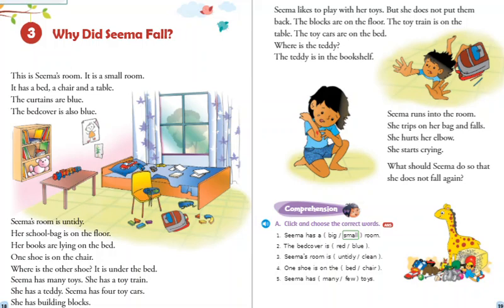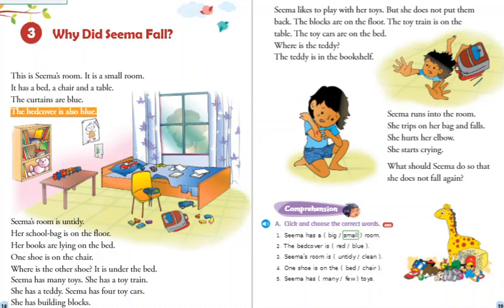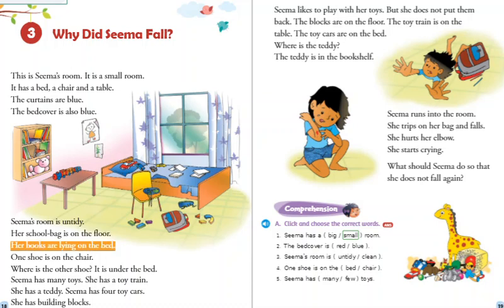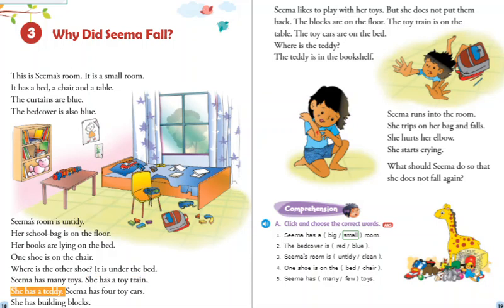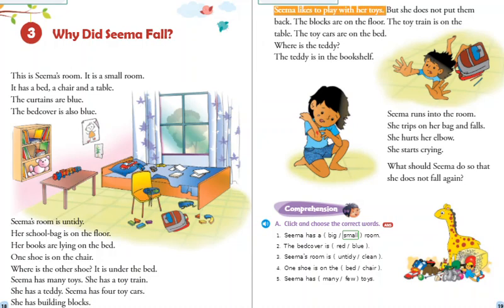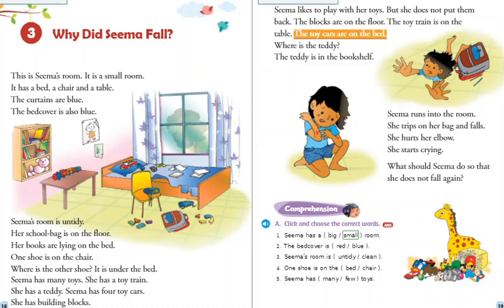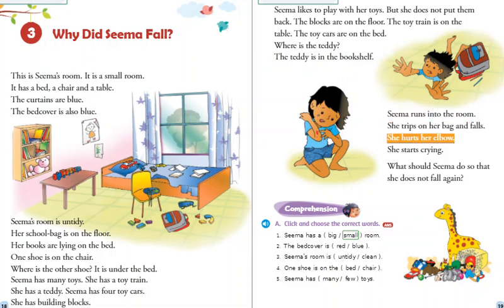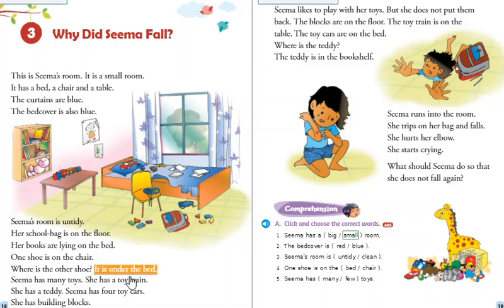Why Did Seema Fall AUDIO